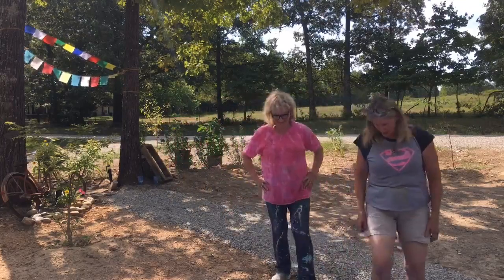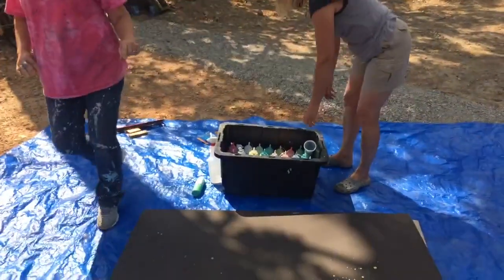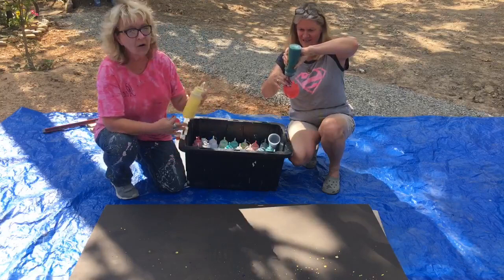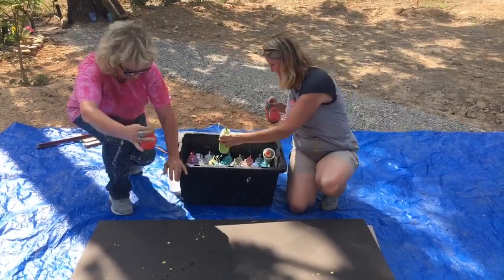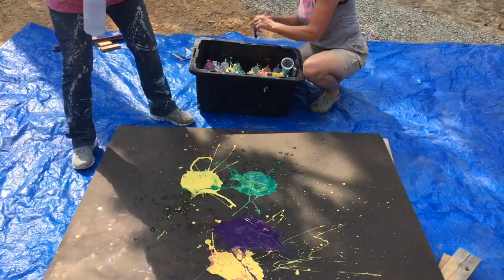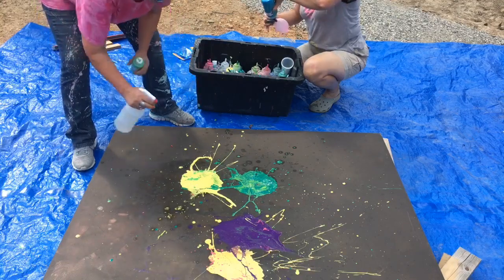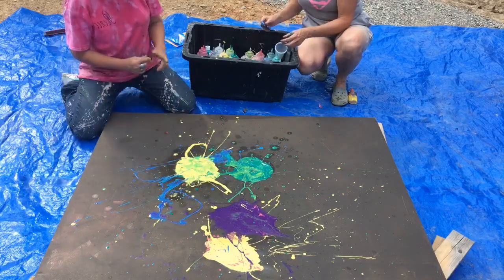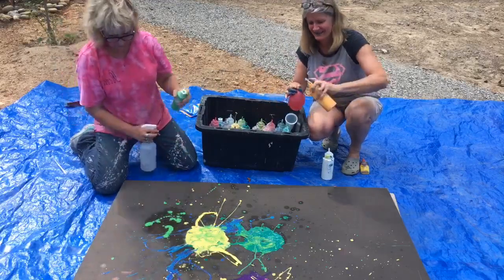2018-8-10 Painting with Balloons?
Cathie and I always have fun when we get the chance to play. Here we are using balloons, paint, and silicon on a canvas. Love the outcome of our new paint pour idea and the possibility of the start of mixed media.